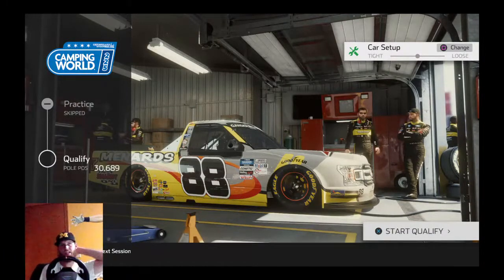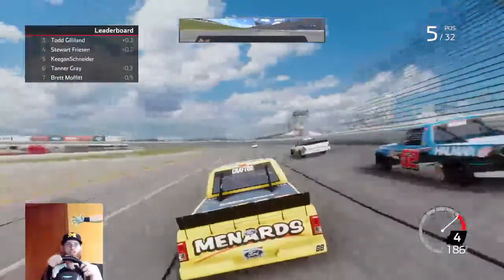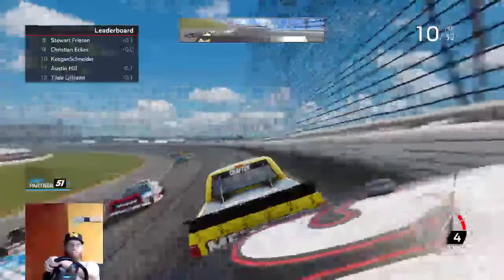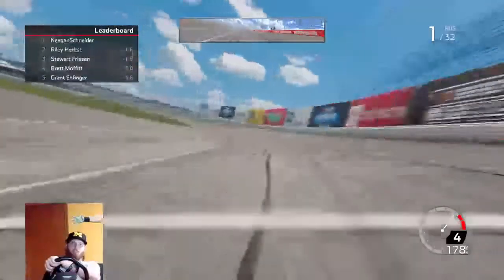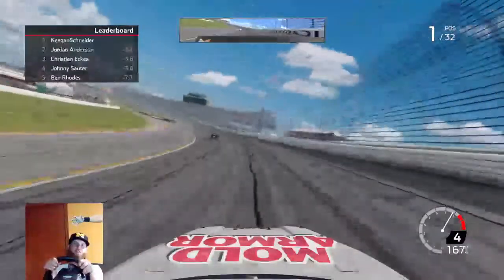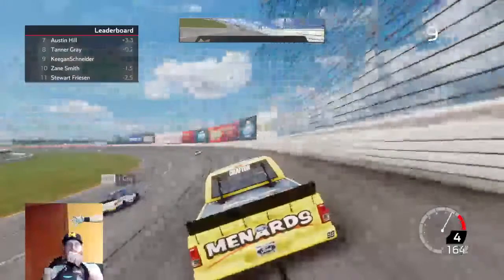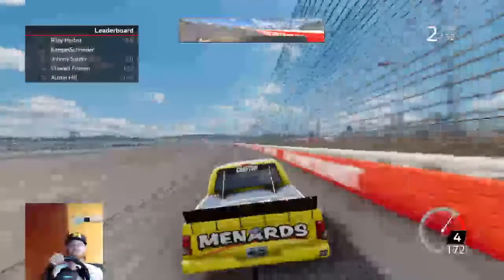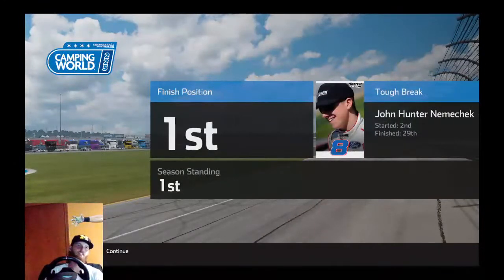NASCAR Heat 5 Gander Truck Series Camping World 225 Full Race Livestream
NASCAR video game full length races with great realistic broadcast/commentary, along with NASCAR Predictions/Post Race Analysis, every race Cup Series race, so you can help me in my journey to become an announcer/commentator for real NASCAR races down the line